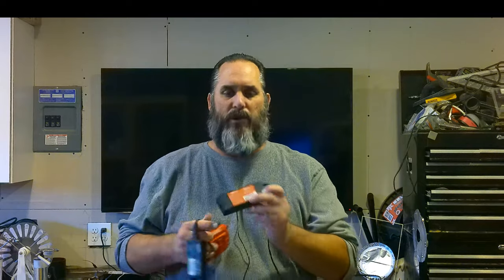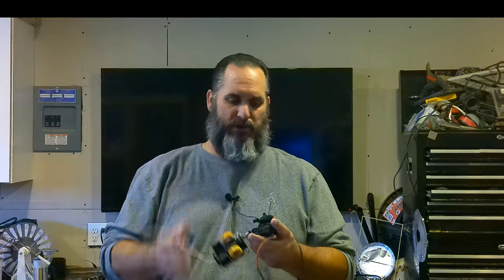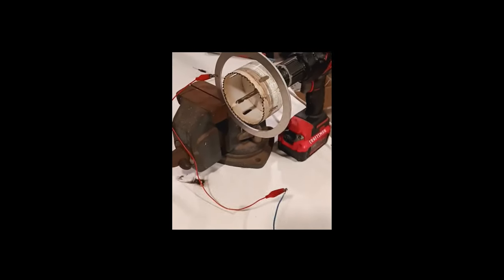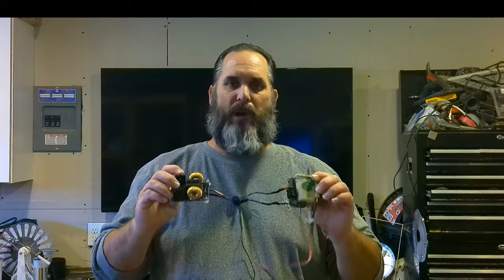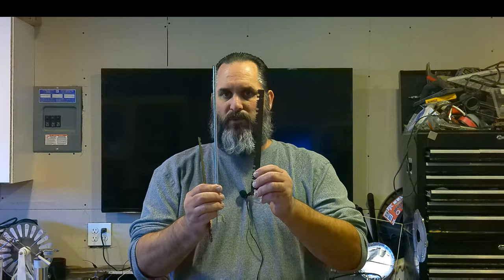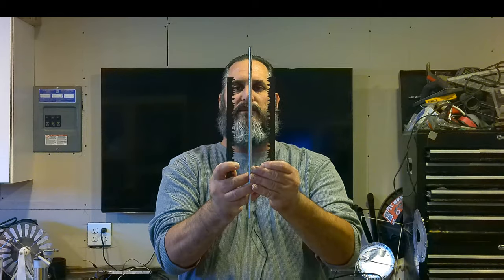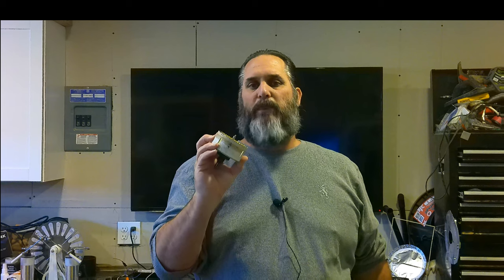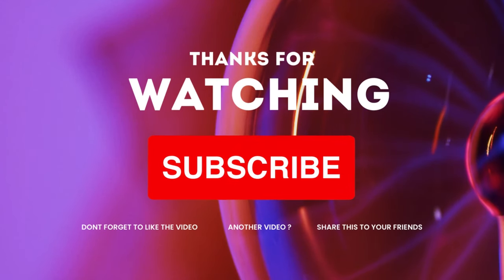How To Make Plasma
This video is to show how plasma effects are made.